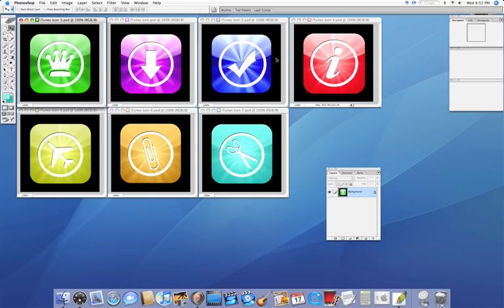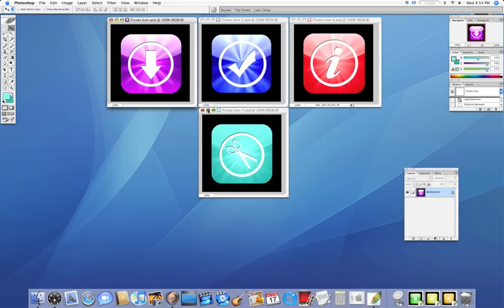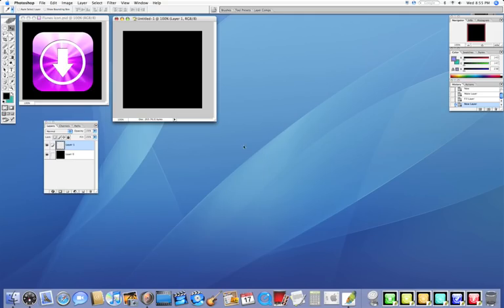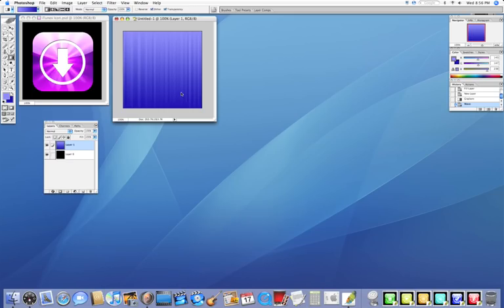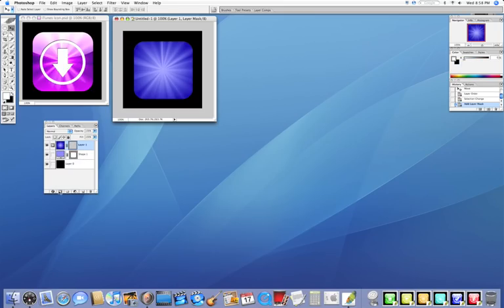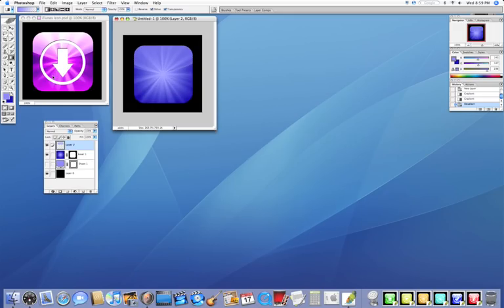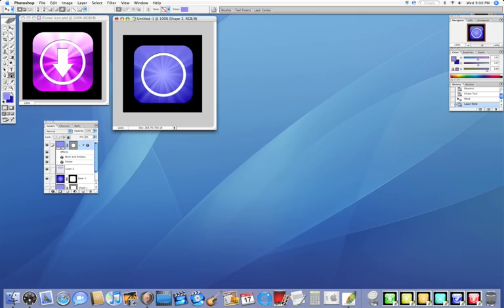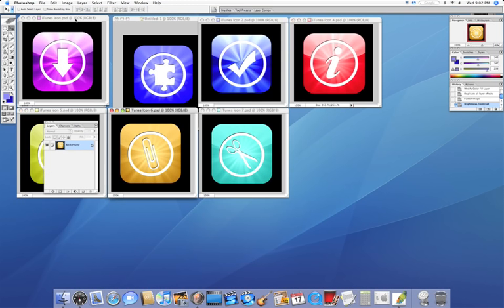Create Your Own iPhone Icons in Photoshop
Show how you can easily create a stunning iTunes iPhone icon using Photoshop on a Mac.  For use with Photoshop CS or greater.